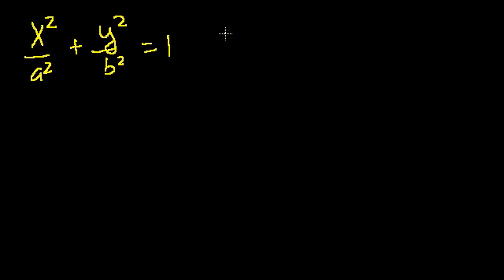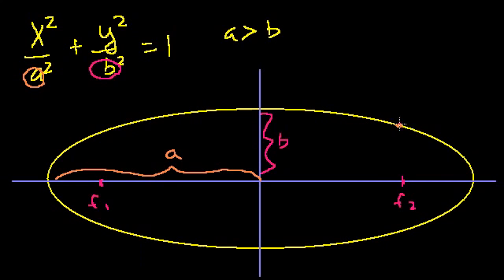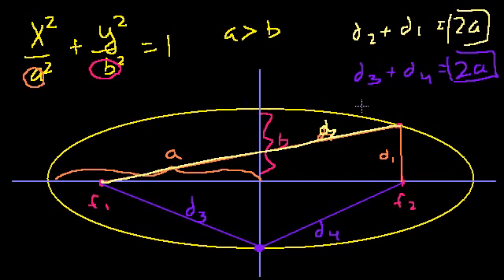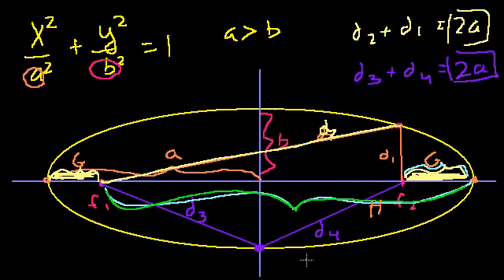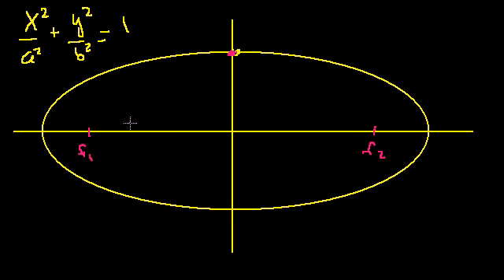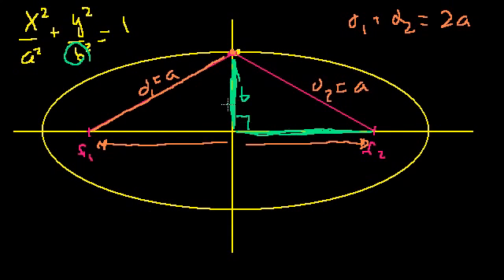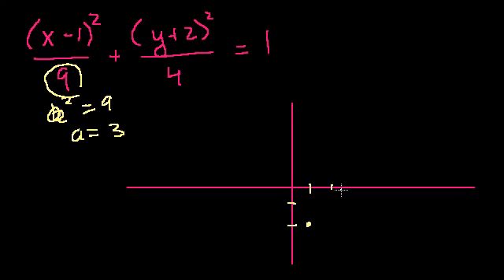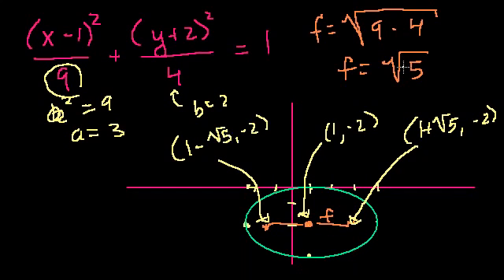Foci of an ellipse Conic sections Algebra II Khan Academy